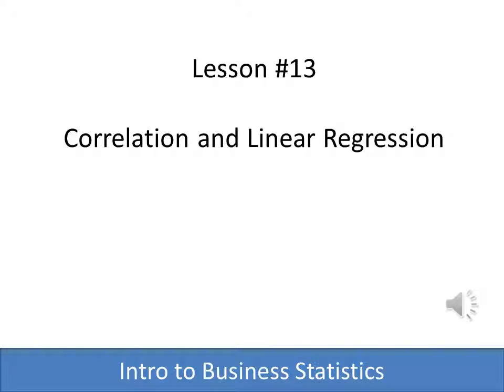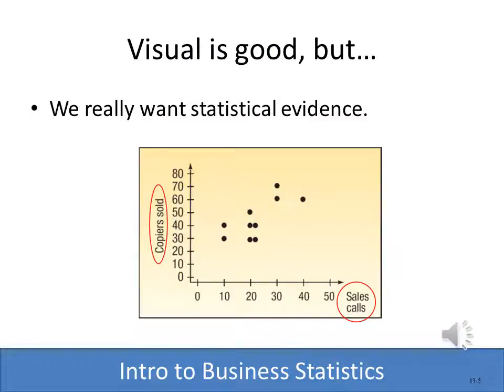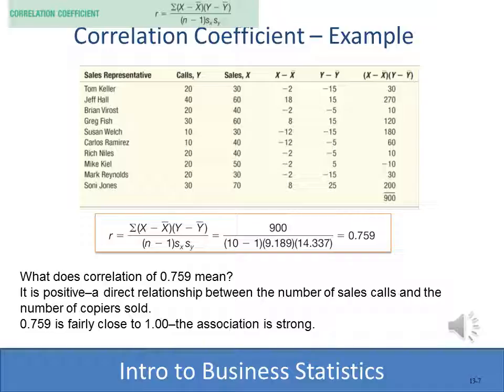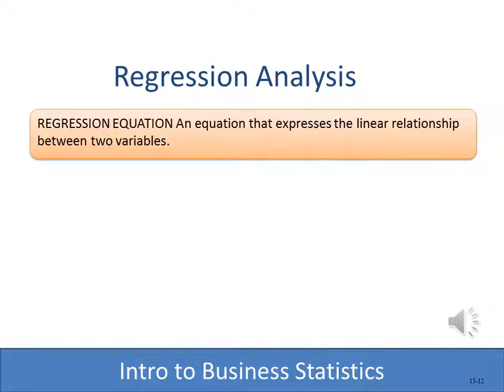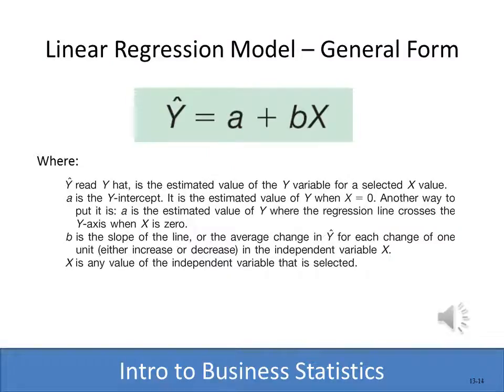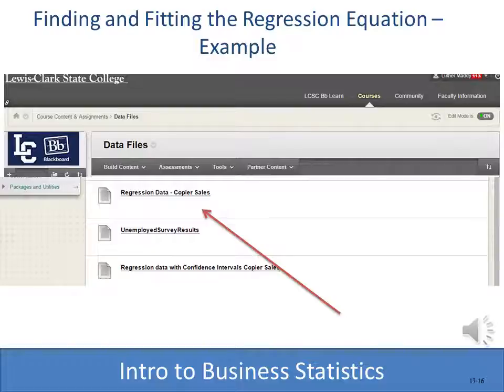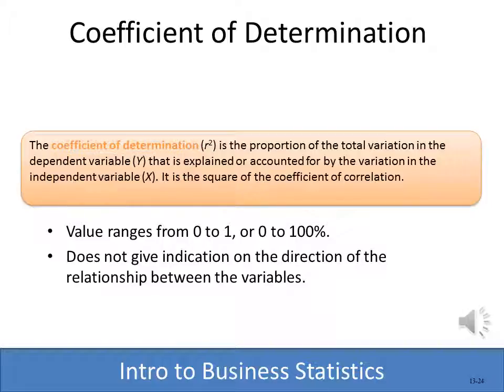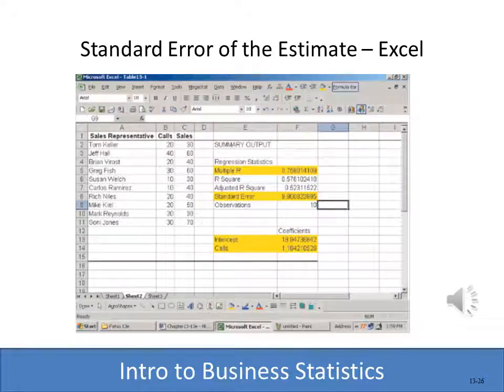Business Statistics Lesson 13: Correlation and Linear Regression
This chapter explains computing the Correlation Coefficient, dependent and independent variables and performing linear regression manually and with Excel.